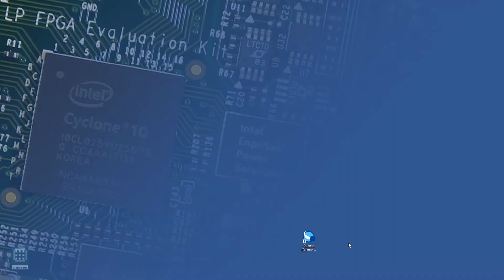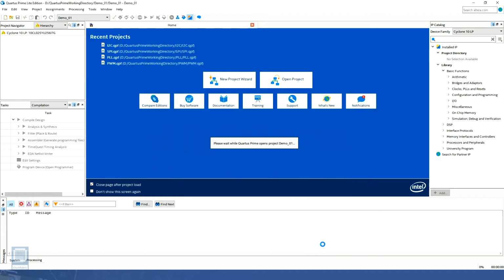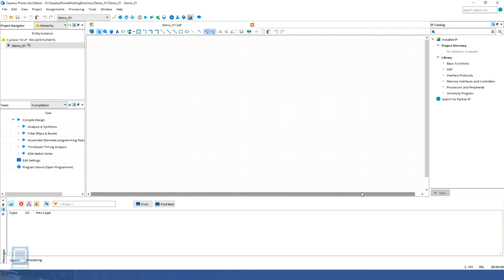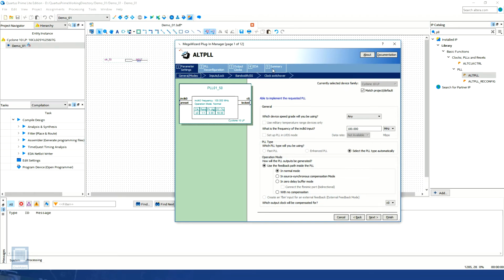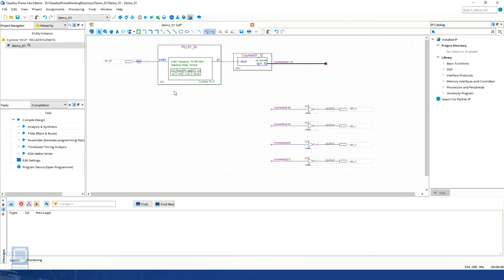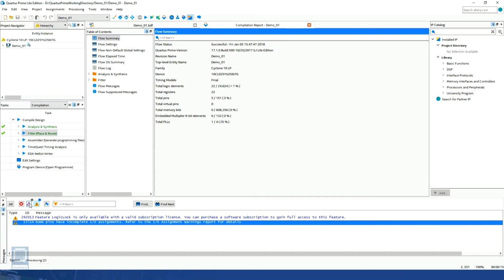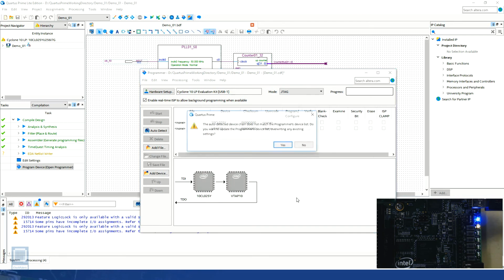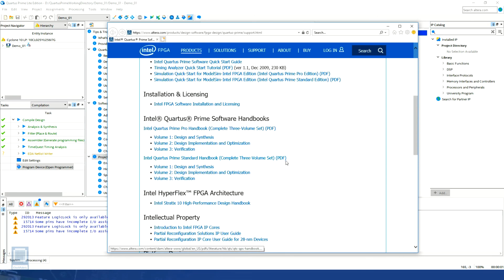003 Exploring Quartus Prime Lite 17.1 and Creating a New Project - ClockFabric (with subtitles)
How to create, compile and program a new project in Intel Quartus Prime Lite Edition and explore the software's most prominent features and tools along the way.

We've used Intel Cyclone 10 LP FPGA Evaluation Kit as our reference board for this project.

A ClockFabric Electronics Academy Presentation. At ClockFabric we study Electronics and Computation from an Inventor's perspective.

(This link also points to the official blog post consisting of this presentation).